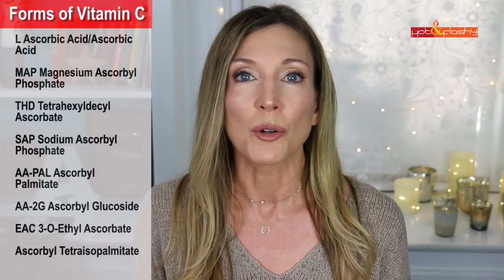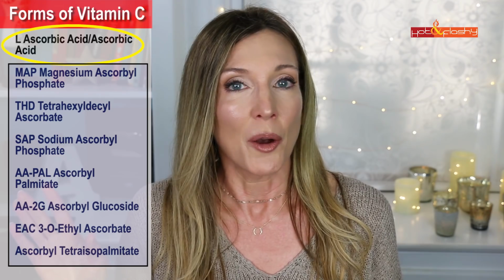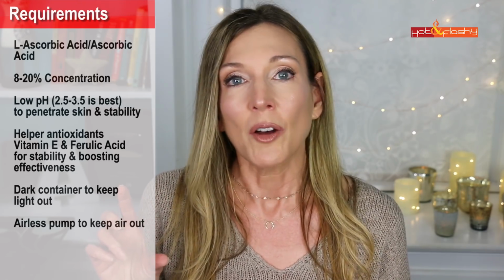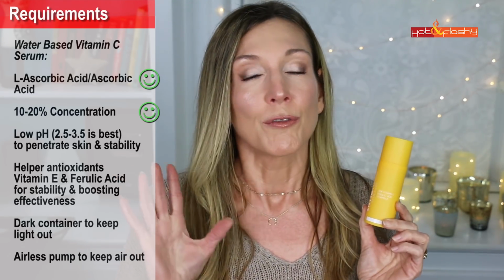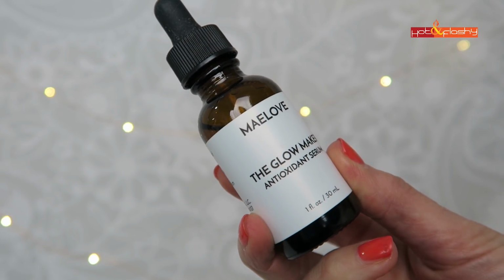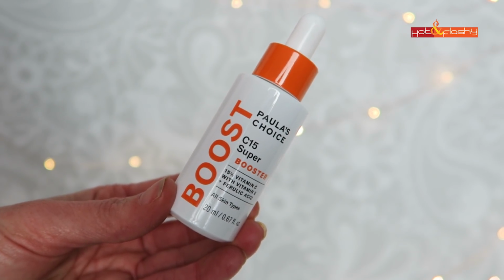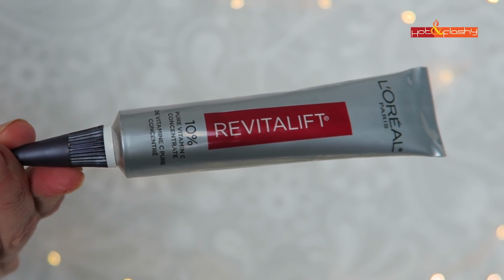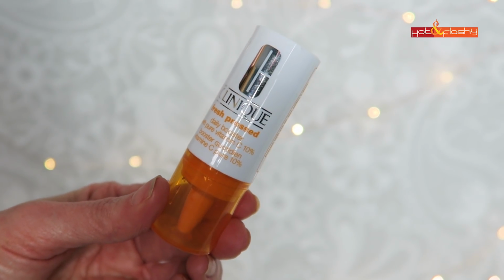How To Choose The Best Vitamin C Serum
Shopping Links:
Timeless 20% Vitamin C + E Ferulic Acid Serum use this link for $5 OFF (discount automatically applied at checkout)

Skinceuticals CE Ferulic (Dermstore), (Amazon)

Paula’s Choice Resist C15 Super Booster (PC), (Amazon), (Nordstrom)

Another other good Vitamin C serum that I forgot to mention:Dr. Brenner C Serum with Vit. E, Ferulic & Hyaluronic Acid (Amazon), (Walmart)I found Dr. Brenner C Serum on Amazon and ordered it but it didn’t arrive in time for this video. It’s 20% L Ascorbic Acid in a water base with Vitamin E & Ferulic Acid. I also ordered a pH test kit which hasn’t arrived yet but when it does I’ll list the pH here. The price is great at under $18!

The Ordinary Vitamin C Suspension 23% + HA Spheres 2% (Ulta), (Sephora)

The Ordinary Vitamin C Suspension 30% in Silicone (Ulta), (Sephora)

L’Oreal Revitalift Derm Intensives Vitamin C (Ulta), (Amazon)

Also forgot: Inkey List Vitamin C Serum (Sephora) This is a 30% L Ascorbic Acid waterless serum with the vitamin C suspended in silicone (like The Ordinary product). $9.99 for 1 oz.

The Ordinary 100% L Ascorbic Acid Powder (Amazon), (BeautyBay)

The Ordinary Resveratrol 3% Ferulic Acid 3% (Ulta), (Sephora)

Clinique Fresh Pressed Daily Booster with Pure Vitamin C (Nordstrom), (Ulta)

Timeless 20% Vitamin C E Ferulic serum use this link for $5 OFF) (discount automatically applied at checkout)

Today’s Makeup:
Revlon Colorstay Prep & Protect Primer (Ulta)
L’Oreal Tru Match Super Blendable Makeup in N3 Natural Buff (Ulta), (Amazon)
IT Cosmetics Bye Bye Pores HD Powder (Ulta), (Sephora), (Amazon)
Anastasia Powder Bronzer in Rosewood (Ulta), (Sephora), (Nordstrom)
CoverGirl Lid Lock Up Eyeshadow Primer (Ulta), (Amazon)
Milani Bold Obsessions Eyeshadow Palette (Walmart), (Amazon)
Essence Extreme Lasting Eyeliner in “Rockin Taupe” “Nighttime in the Jungle”
L’Oreal Unlimited Length & Lift Mascara in Blackish Brown (Ulta), (Amazon)
Urban Decay 24/7 Glide-On Lip Pencil in “Naked” (Sephora), (Ulta), (Nordstrom)

Wire Wrapped Candles

All opinions are always 100% honest and my own. It doesn't cost you anything extra and you are free to use the link or not as you choose. If you do use my links, I appreciate your support.